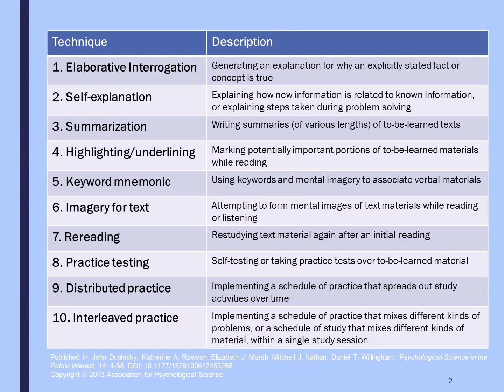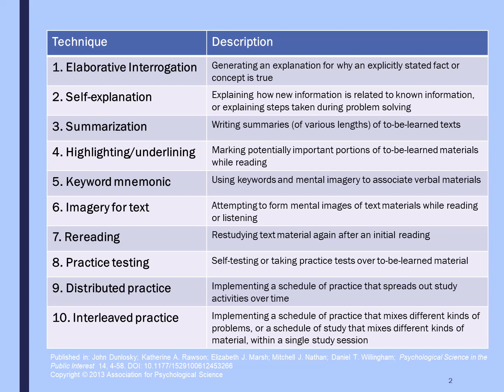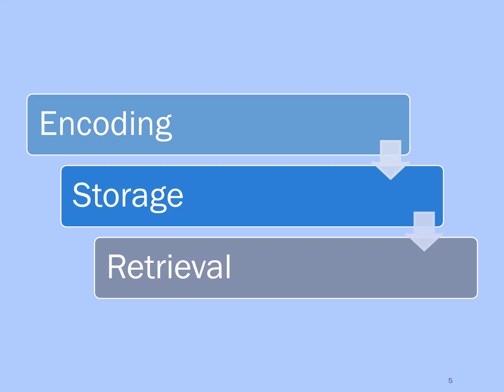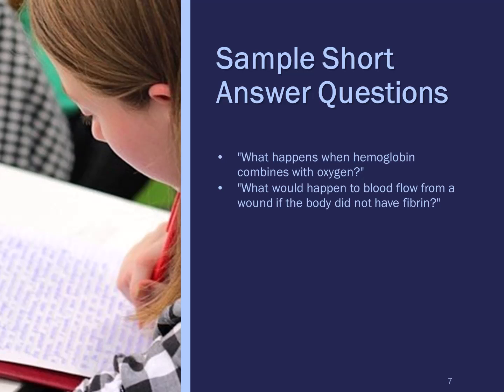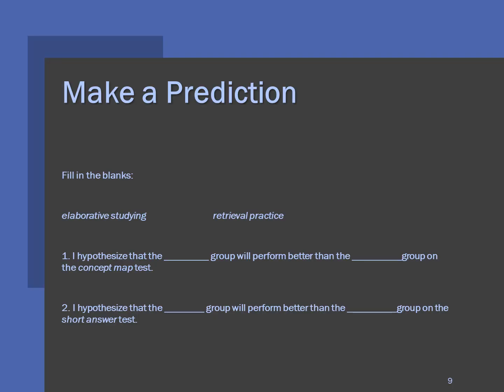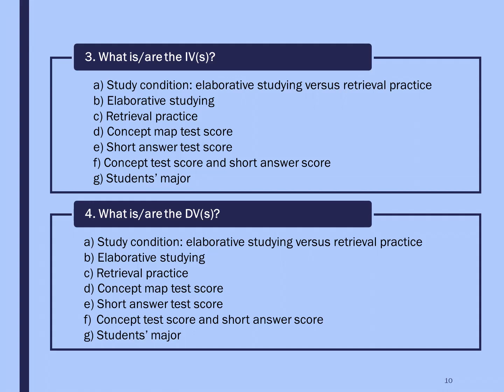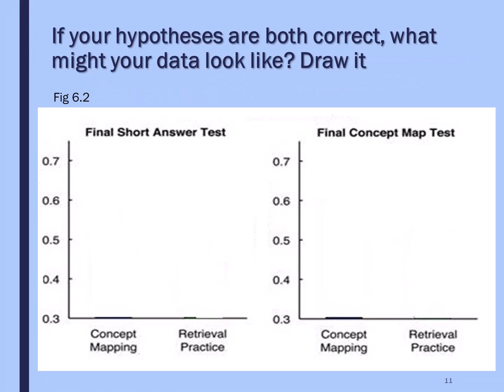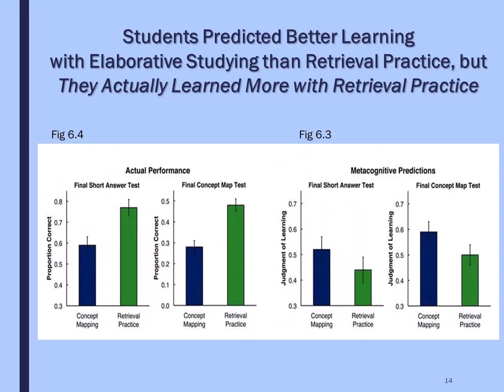Lesson_6_revise_3.18.2023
00:00 Introduction
05:33 Marker 2
05:35 Marker 4